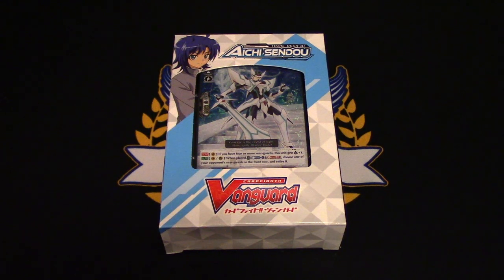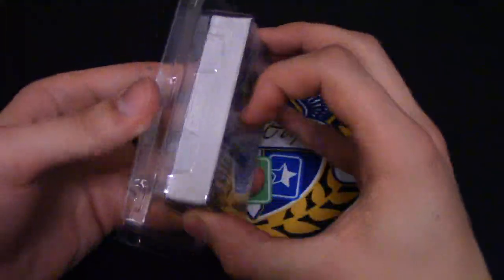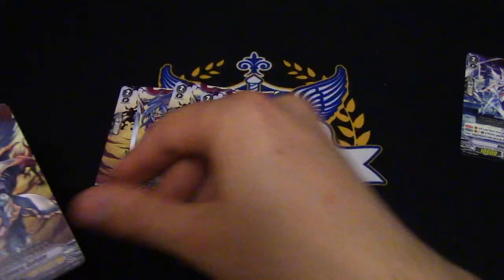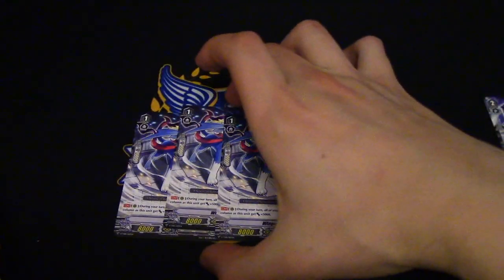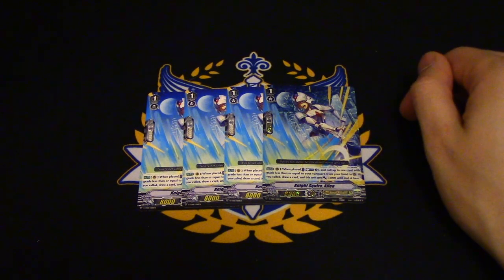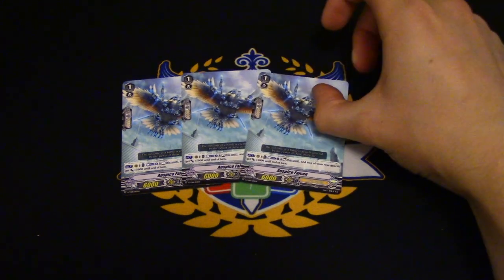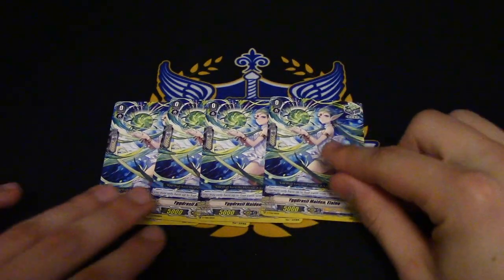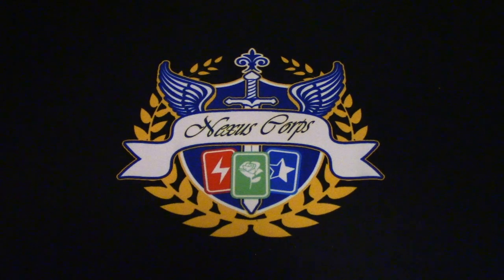Unboxing V Trial Deck 01: Aichi Sendou! | Standard | Cardfight!! Vanguard (V Series)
Richard opens the new Trial Decks that are going to be the starting point for the new Standard Format in Cardfight!! Vanguard. This trial deck features the Royal Paladin clan, which specializes in building up a powerful field as quickly as possible. If you're new to the game, we highly recommend you pick up a V Trial Deck! Enjoy!